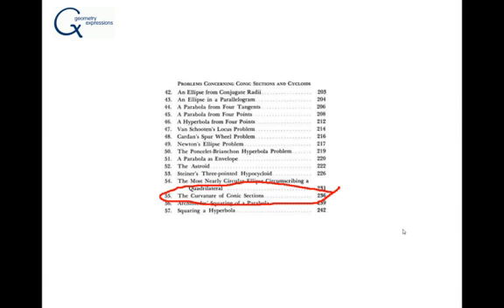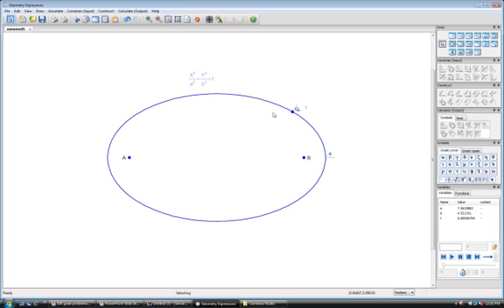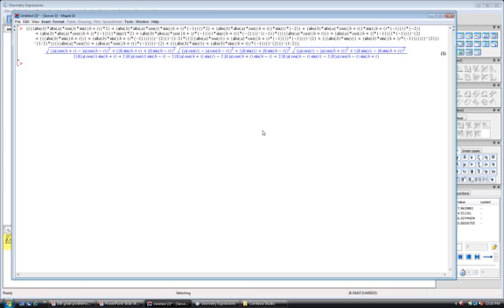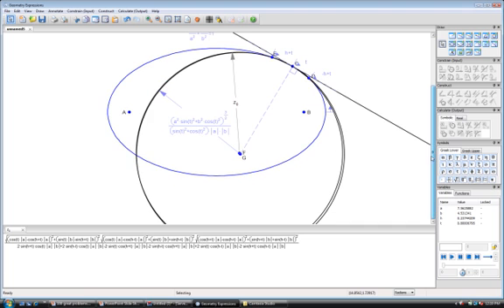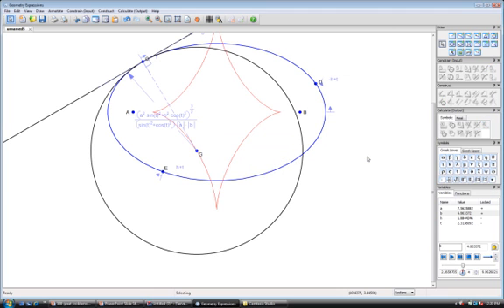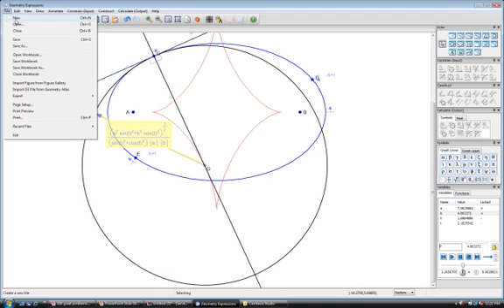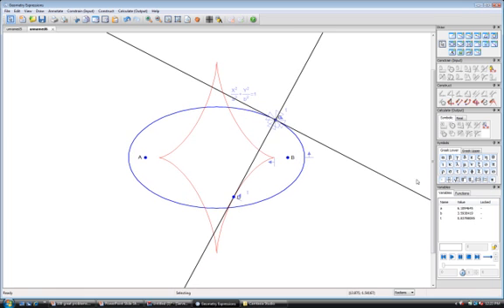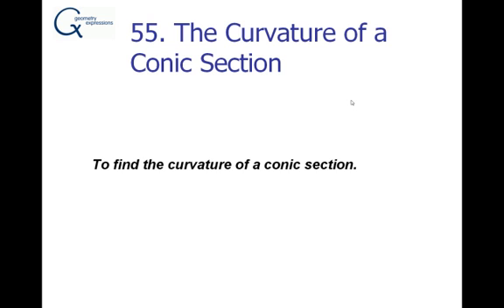100 Great Problems of Elementary Mathematics (Part 4)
We use Geometry Expressions to compute the radius of curvature of an ellipse.

This series is inspired by the book:
100 Great Problems of Elementary Mathematics by Heinrich Dorrie